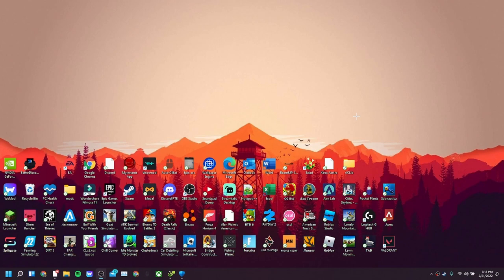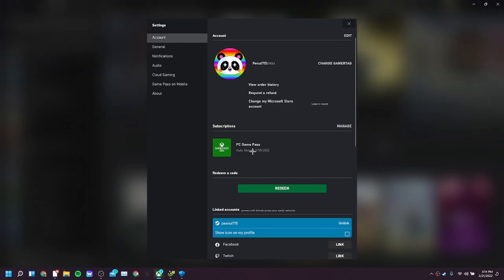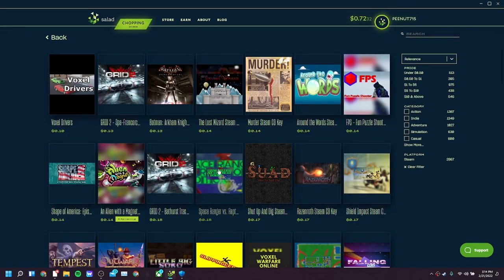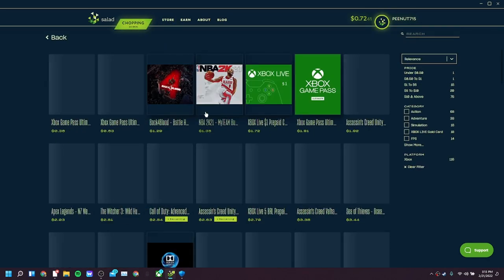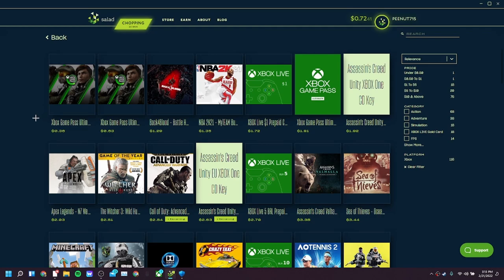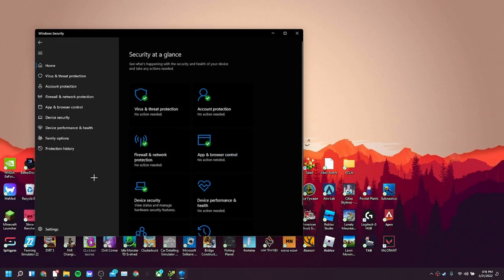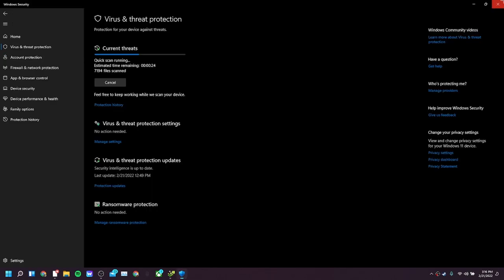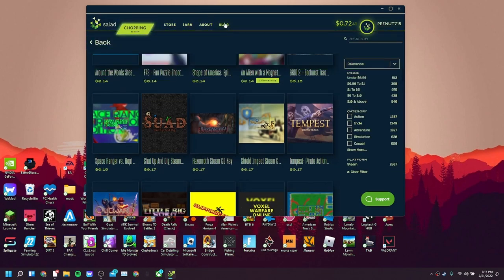How I Got 500$+ Of free GAMES on pc!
✤ Can I Play With You?     No, I Don’t usually do multiplayer with viewers. Let me know if I should start doing that.

✤ When do you Upload? I am Now Trying to Upload Weekly In the future this might change.

✤ Where do you get your mods for farming simulator? Most of my mods come from Mod Network

✤ Edited With Wevideo Premium!

✤ Computer Specs: 1AMD Ryzen 5 5600H Processor, NVIDIA GeForce GTX 1650, 8GB DDR4 RAM, 256GB SSD Storage, Windows 10H, 82K20015US, Shadow Black and I added a external 2T Hard Drive.|